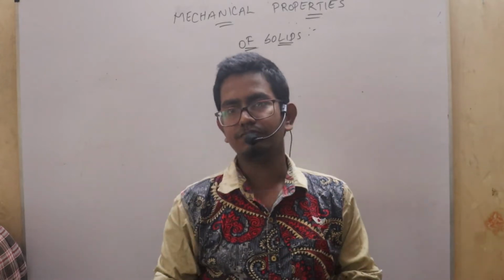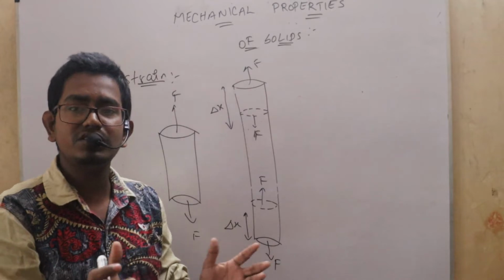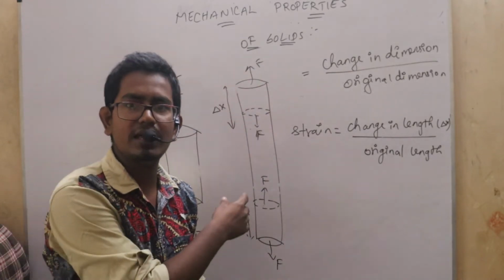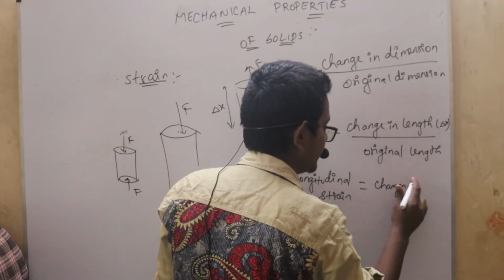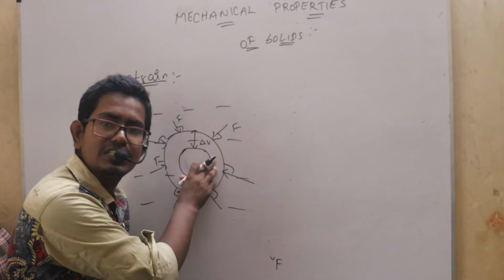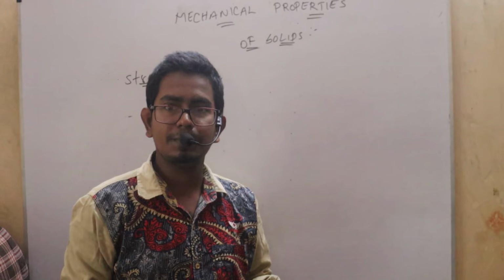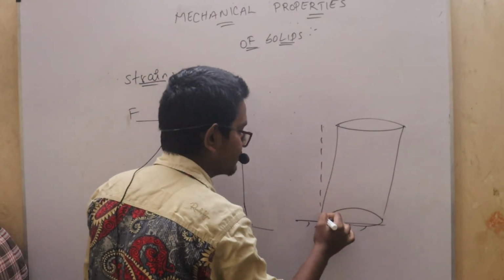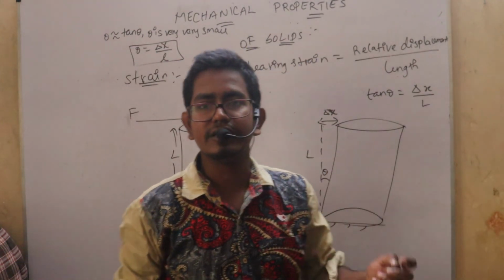MECHANICAL PROPEIES OF SOLIDS || STRAIN CLASS 11 JEE NEET CBSE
In this lecture we studied about the strain. We discussed about the definition of strain. In this lecture we also discussed about the types of strain. We discussed about the longitudinal strain, tangential strain and volume strain.